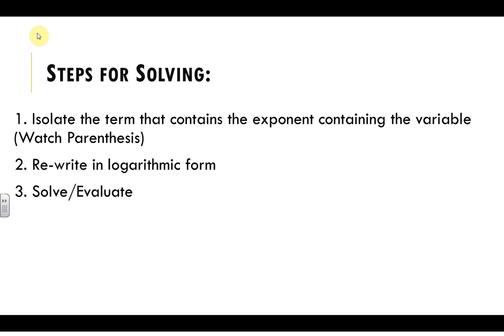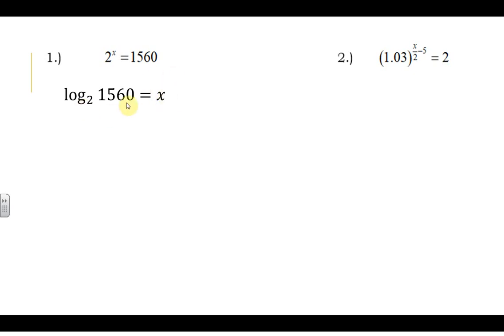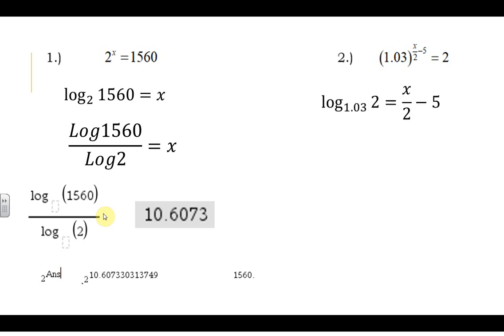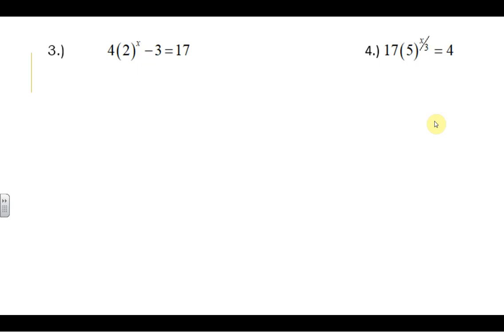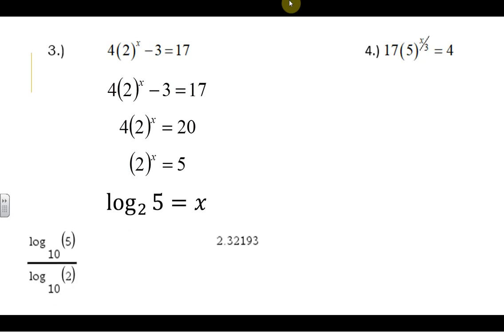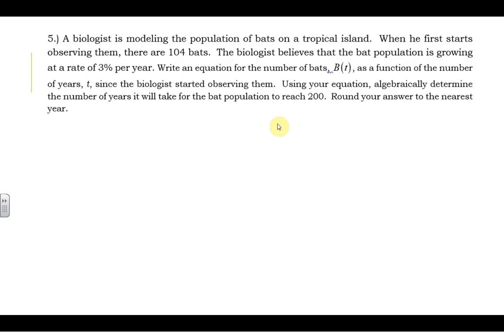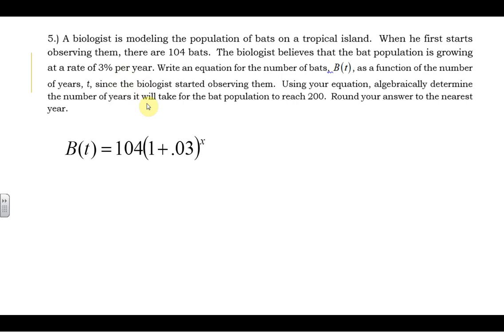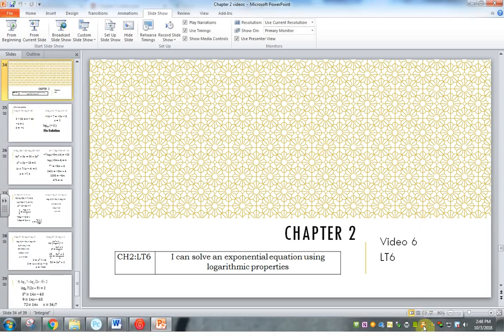A2 C2 LT5